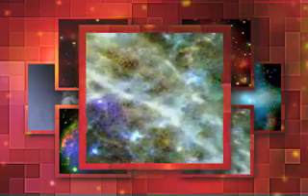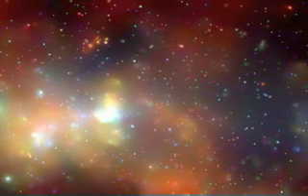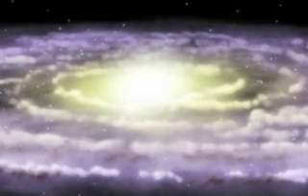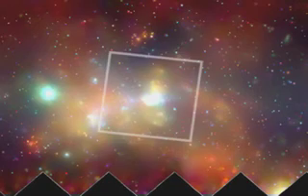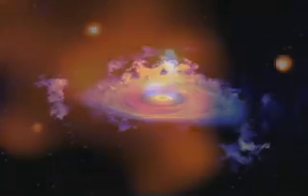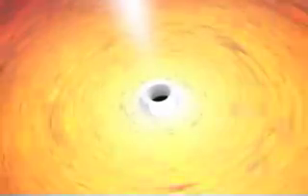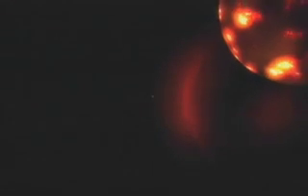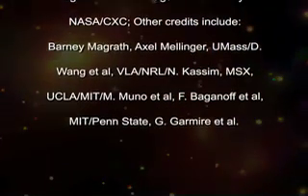Peering into the Heart of the Milky Way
Humanity has long sought to learn about the Milky Way, our home galaxy. Even after the advent of optical telescopes, the Milky Way's center remained mysterious because gas and dust blocks most visible light along our line of sight. Fortunately, X-ray telescopes like Chandra can detect higher-energy radiation that penetrates this veil of galactic debris.